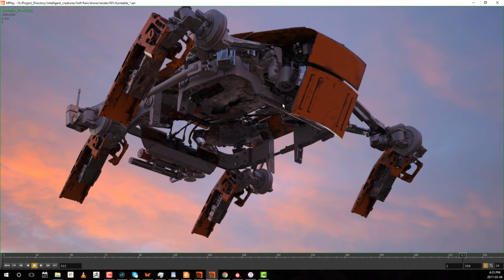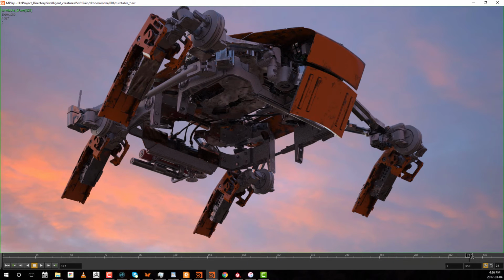Substance Painter: The next step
This video is not teaching anything about painter, but rather taking some time to take a step back and evaluate what we have so far. I discuss where I want to go over the next few videos.